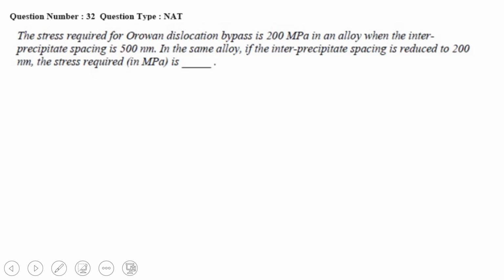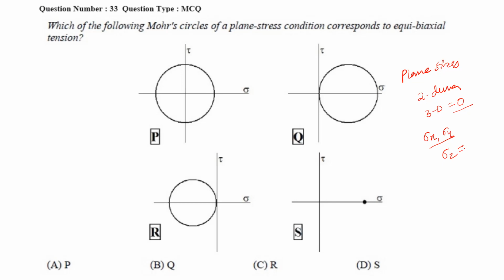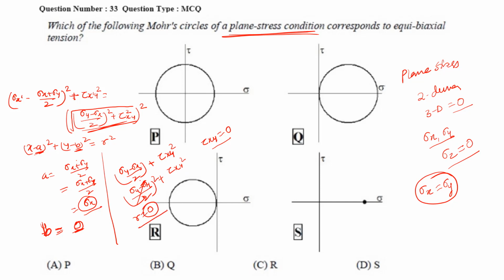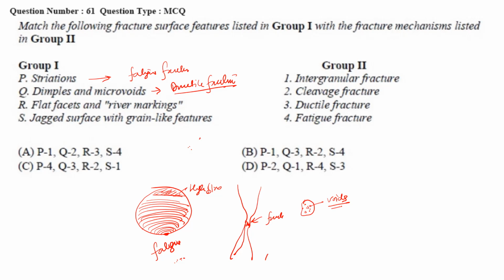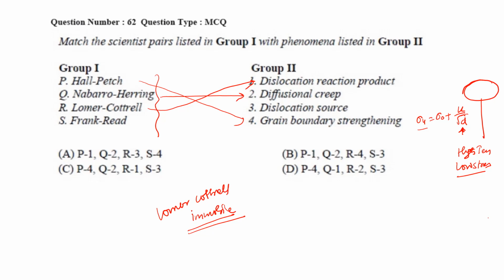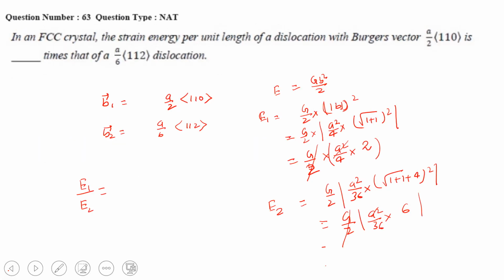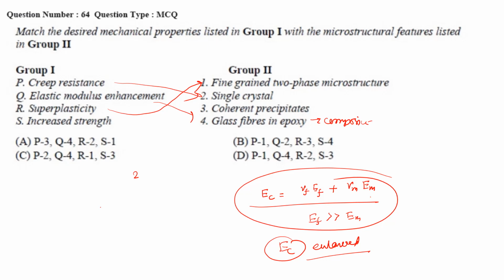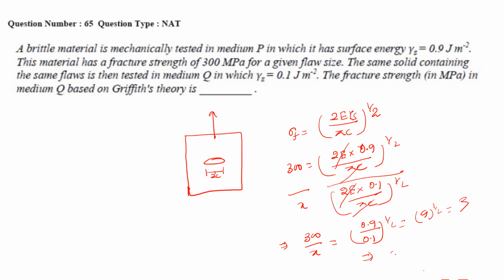GATE 2015 Mechanical Metallurgy Solution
This video contains solution of GATE 2015 Mechanical Metallurgy Questions.

00:00 Introduction
00:26 Orowan dislocation stress
02:19 Mohr's Circle
06:20 Fracture surface
08:51 Match type creep
10:55 Strain energy dislocation
13:23 Match type mechanical properties and microstructural features
16:10 Fracture strength